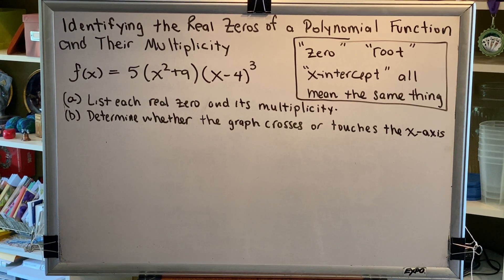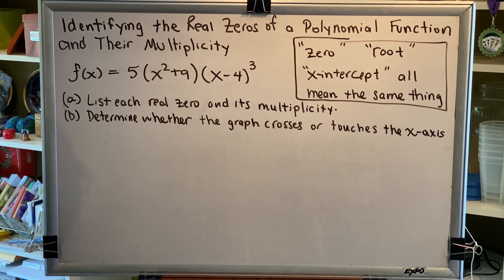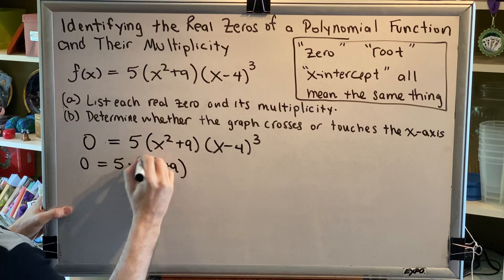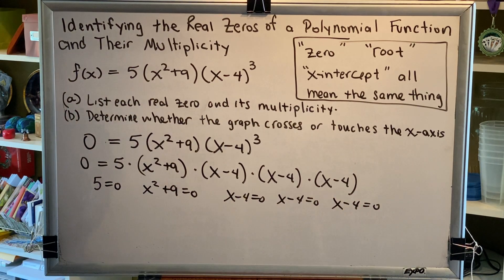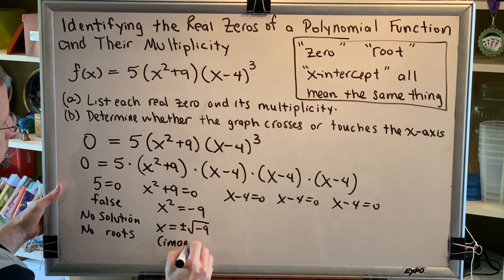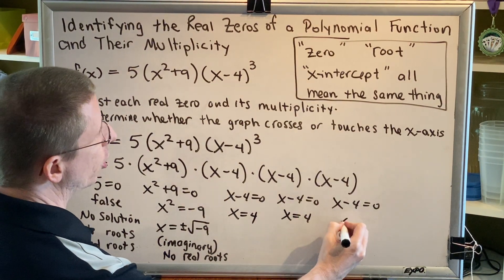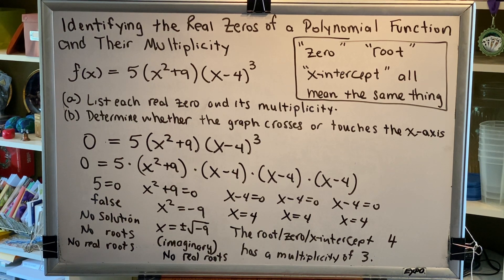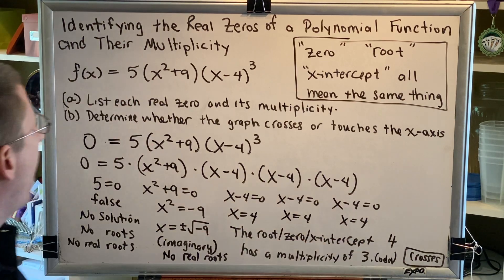Identifying the Real Zeros of a Polynomial Function and Their Multiplicity (Part 3)